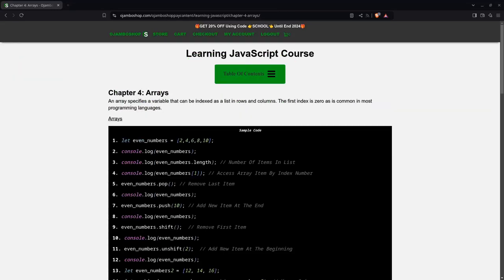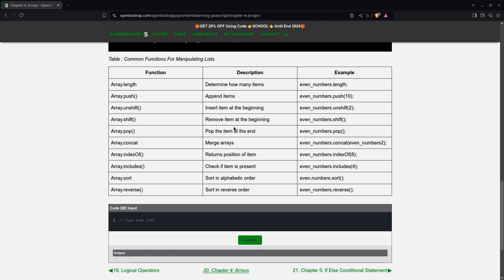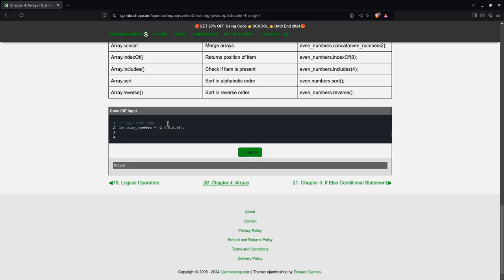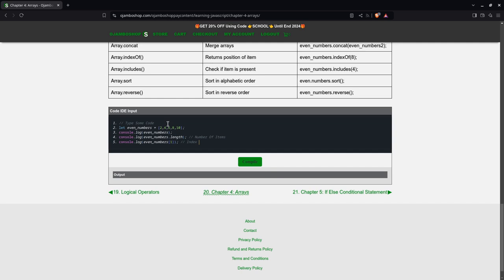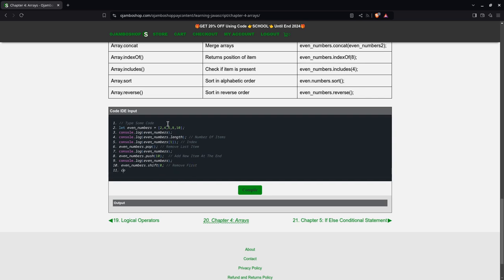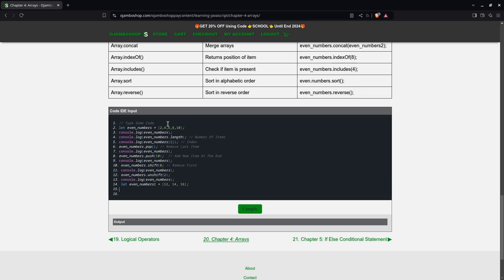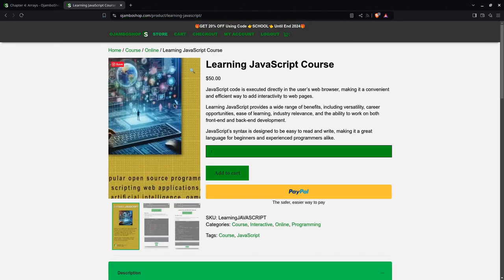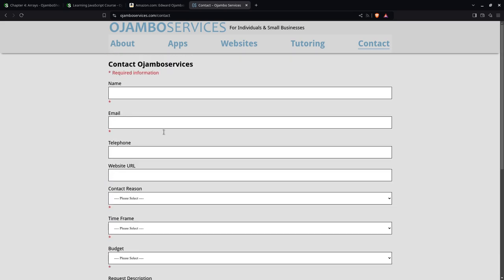JavaScript Arrays Part I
JavaScript array specifies a variable that can be indexed as a list in rows and columns.
An array is a data structure consisting of a collection of elements which are values or variables.